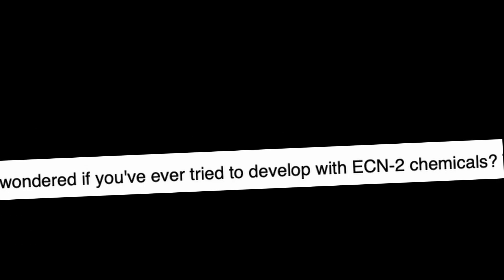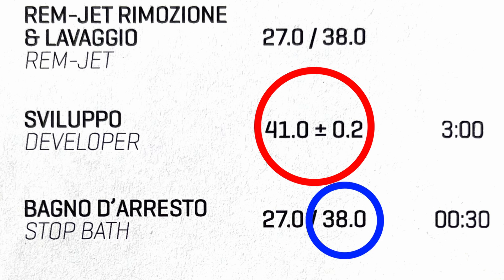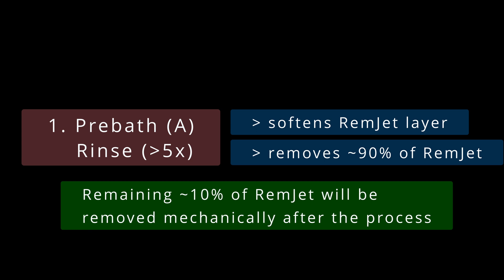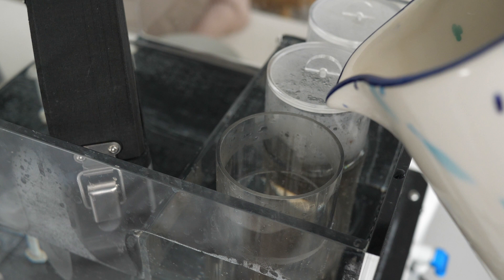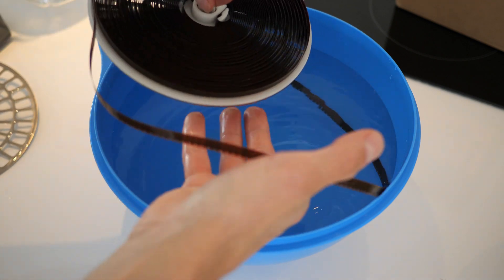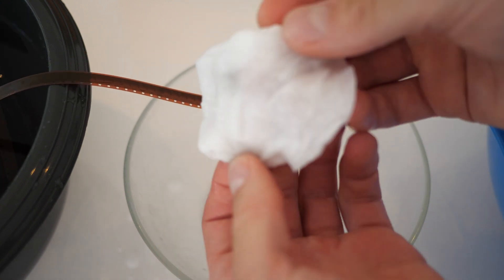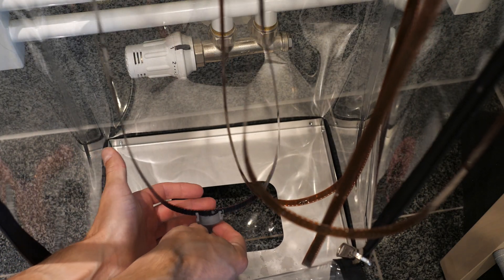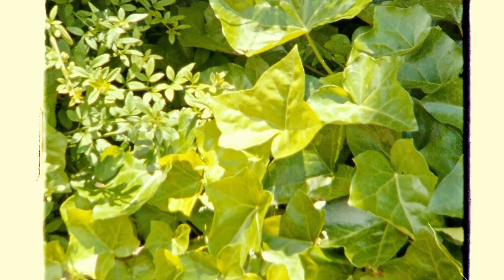Processing ECN-2 Super-8 with the Filmomat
Can you do ECN-2 with the Filmomat? Yes you can!
In this video we process a 15m Super-8 roll of Kodak Vision 50D in the real ECN-2 process, using the Bellini ECN-2 Kit and the Filmomat. A few adaptions are made to the process, in order to fit it to the Filmomat.
Of course, the exact same procedure can also be used to process 35mm films with the Filmomat.